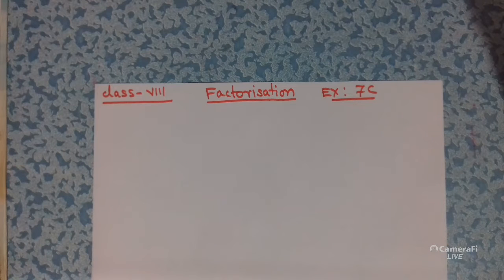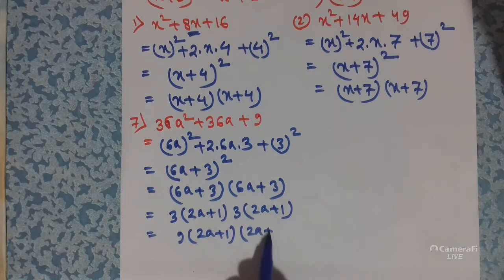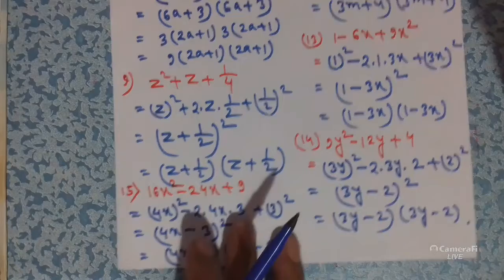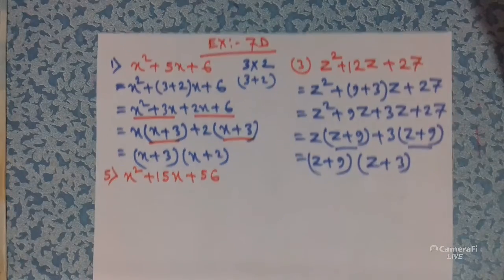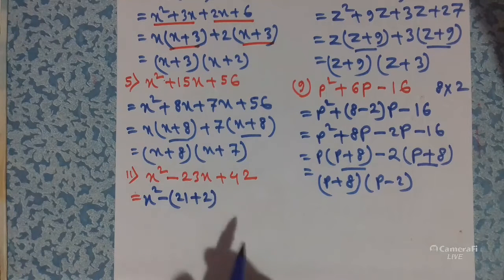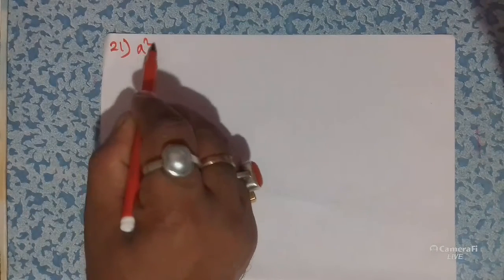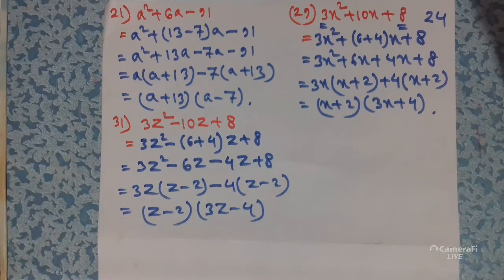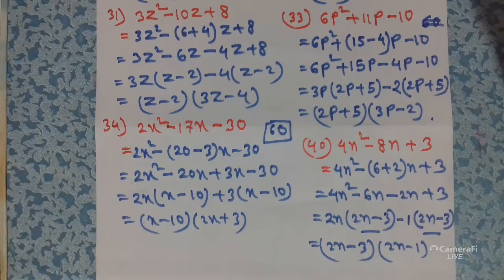Class-VIII (Factorisation) PART 2 by Joydeb Sir